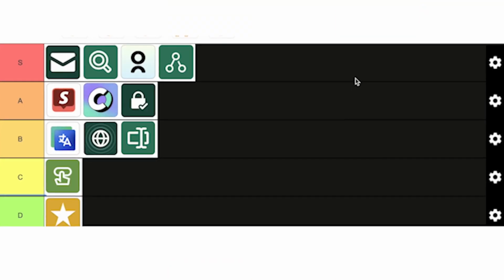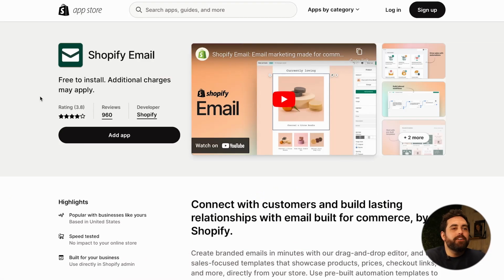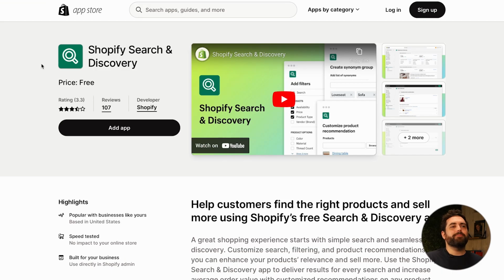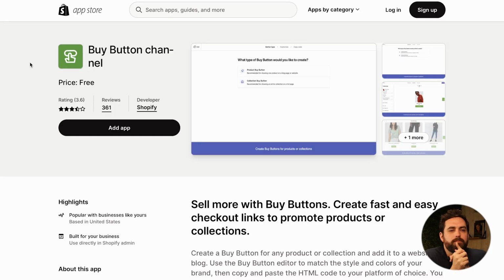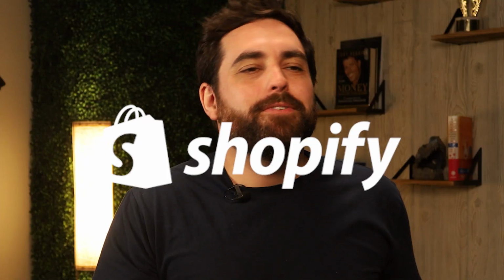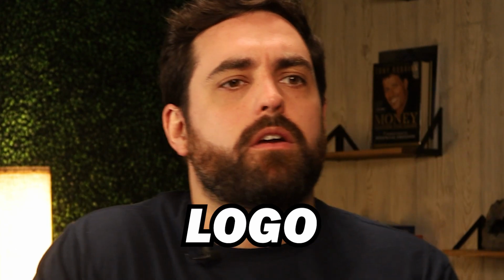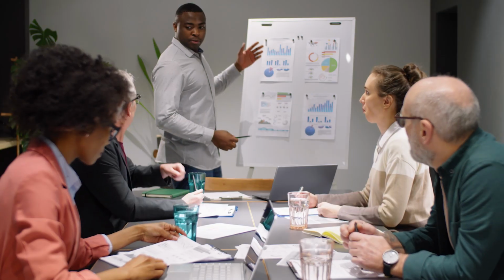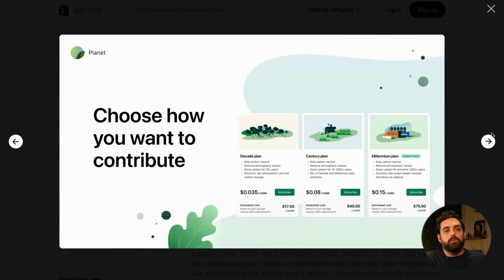Best Shopify APPS For Clothing Stores in 2023 TIER LIST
In this YouTube video, I'll be ranking 13 Made by Shopify Apps for clothing stores while providing insights into their features.  Drop any questions down below.
00:00 Introduction
00:20 Shopify Inbox
02:02 Shopify Translate & Adapt
03:23 Shopify Email
04:57 Shopify Search & Discovery
06:31 Product Reviews
07:24 Buy Button Channel
08:31 Geolocation
10:52 Linkpop
11:50 Shopify Collabs
12:49 Customer Privacy
14:12 Shopify Flow
15:30 Shopify Forms
16:17 Planet - Carbon - Neutral Shipping